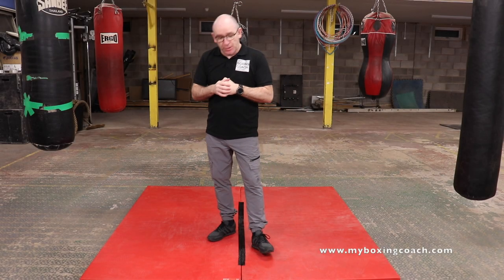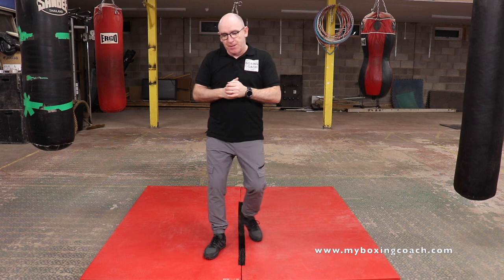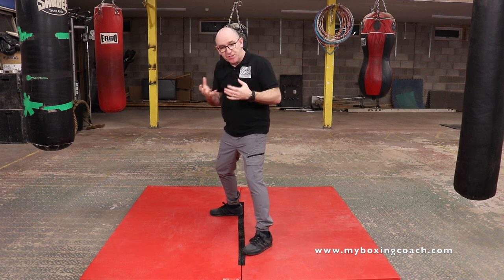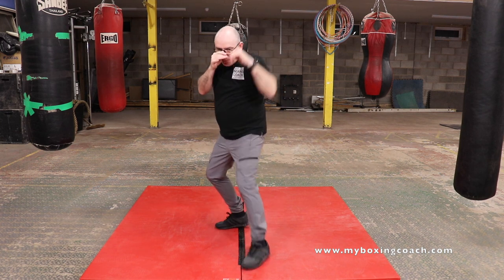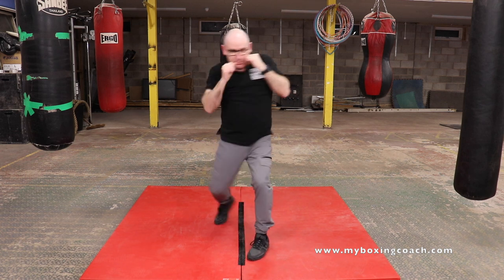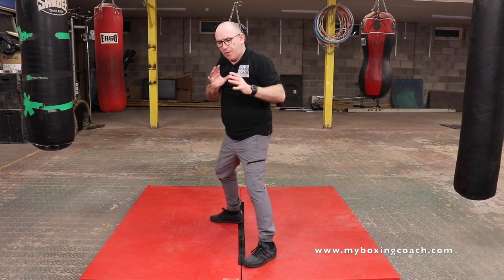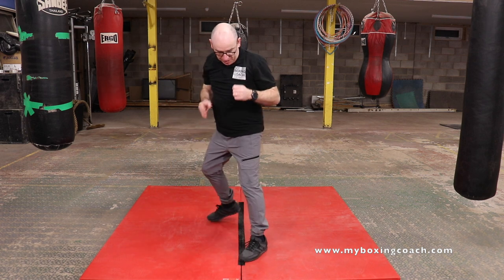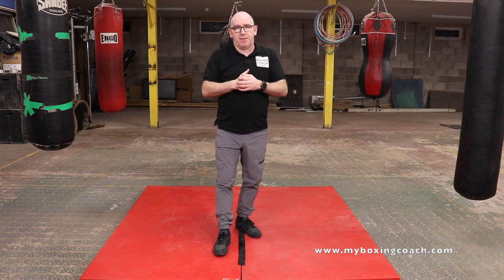5 Boxing Combos for Beginners | You need to THINK different!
Go Here to Download Your Book - When we think about boxing combos for beginners, we think punches right? Well, of course that's right, but when it comes to boxing combos you need to think different...you need to think of your boxing combos as skills sequences.

Contents:

0:00 Introduction
0:56 Beginner Boxer Toolkit eBook
1:20 Definition of a boxing combo
1:57 Boxing combos #1-Double jab
5:21 Boxing combos #2-One-two
7:47 Boxing combos #3-Jab, layback, jab
8:57 Boxing combos #4-Jab, layback, backhand
9:43 Boxing combos #5-Jab, side step, backhand
10:41 Boxing combos for beginners - additions
11:39 Wrap up - small habits and kettle time

Whilst I've called this video boxing combos for beginners, the reality is that these combinations are far more than beginner combos. These boxing combos will form the basis of a boxing style. It's not like you learn them and then move on to other stuff and you don't come back to them, these boxing combos are fundamental to a solid boxing style for the long term.

When you start thinking about boxing combos as a sequence of skills rather than simply a sequence of punches, then your boxing style will be much more dynamic and much more effective. By adding in something as simple as a foot movement forward whilst executing your boxing combo totally changes the nature of the combo.

Cheers

Fran

To access a wealth of bite sized boxing tips for your boxing training, jump to the 90 Second Boxing Tips playlist

To gain a solid understanding of bringing boxing skills together in a super-effective way, check out the Boxing Drills to Build Style playlist